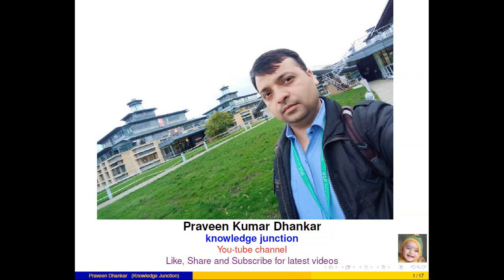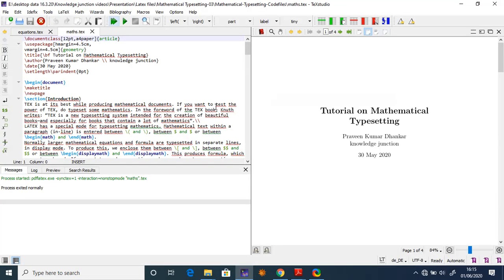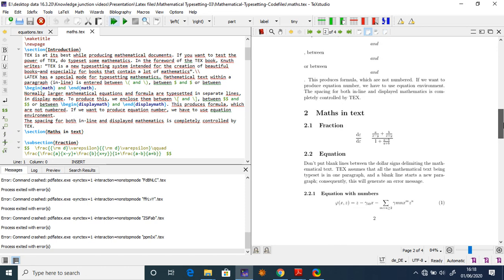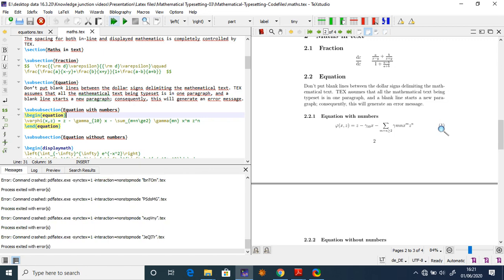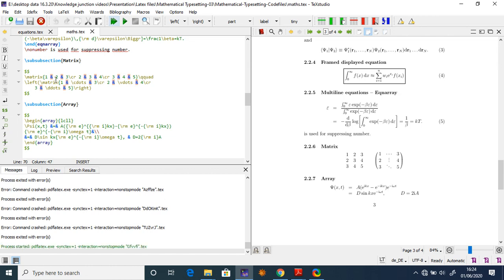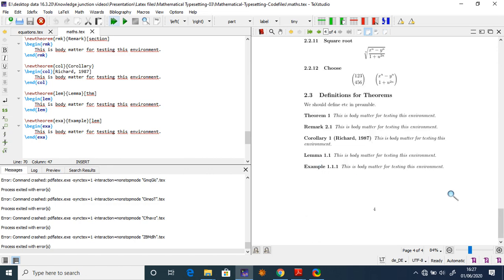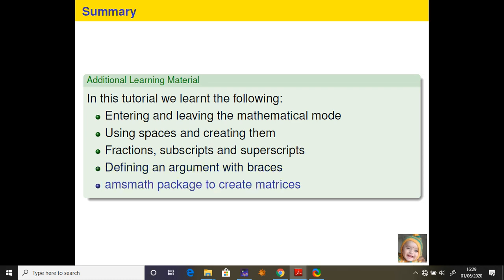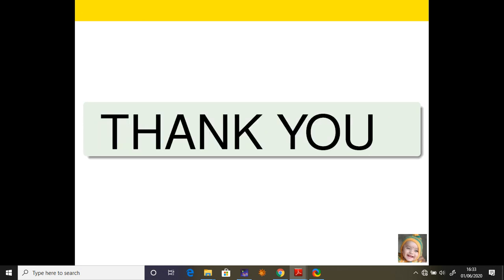Mathematical Typesetting in LATEX || Scientific Writing Software LATEX || TexStudio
This tutorial about the Mathematical Typesetting in LATEX which is a Scientific Writing Software for text and Mathematics in LATEX or TexStudio. You can download text code and documents related to this tutorial on this